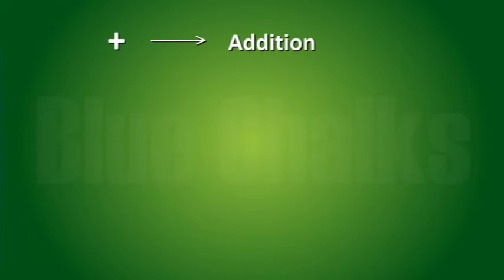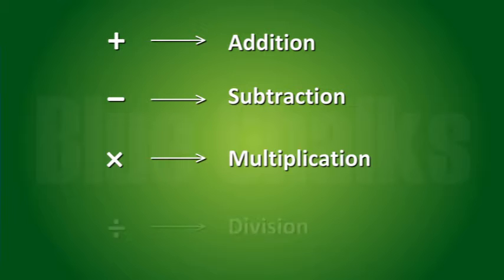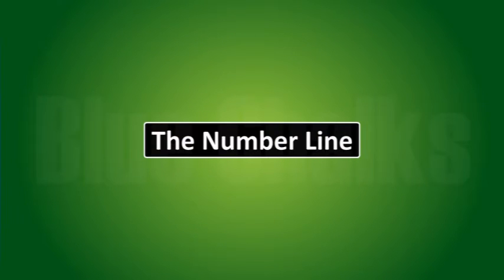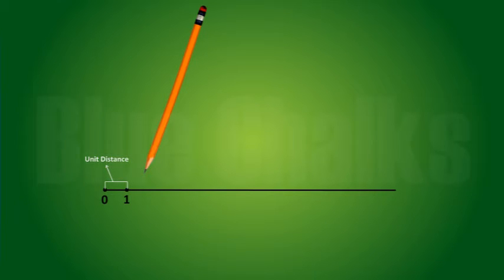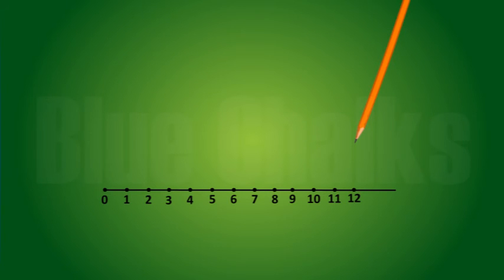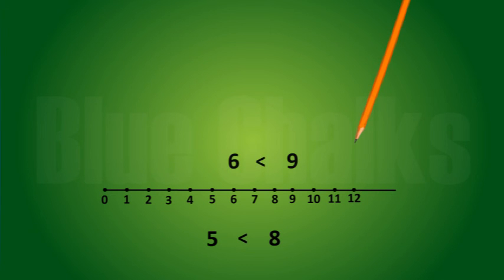WHOLE NUMBERS 06.02_03_ THE NUMBER LINE.mp4